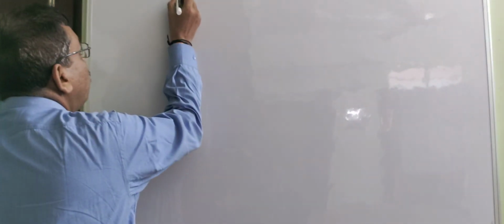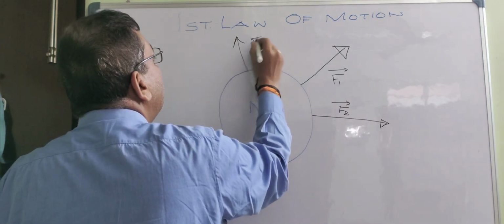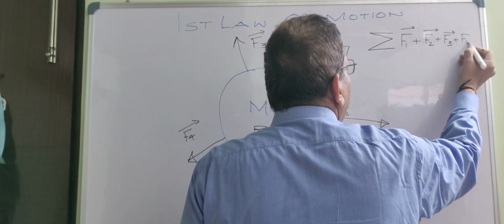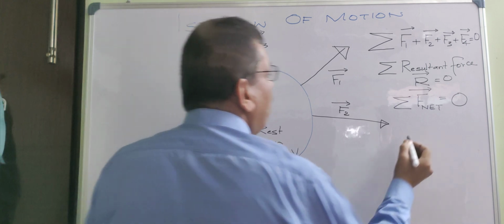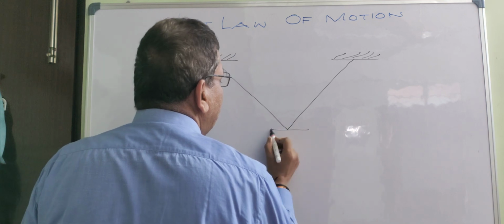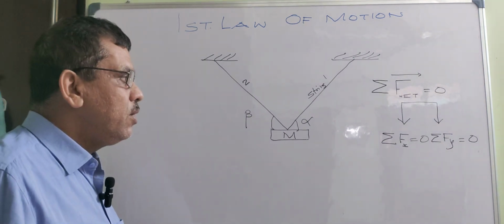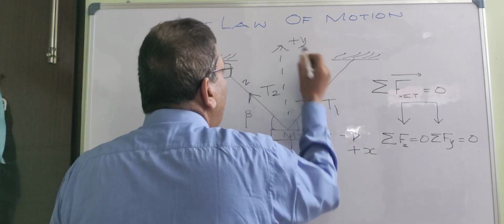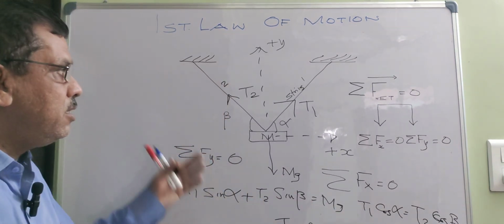NEWTON'S laws of motion